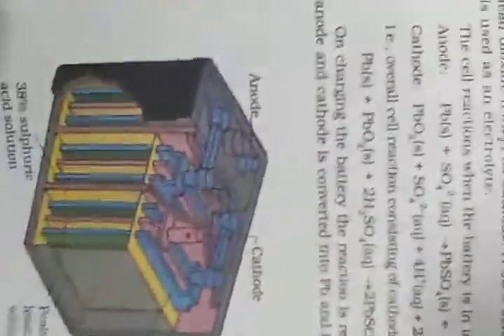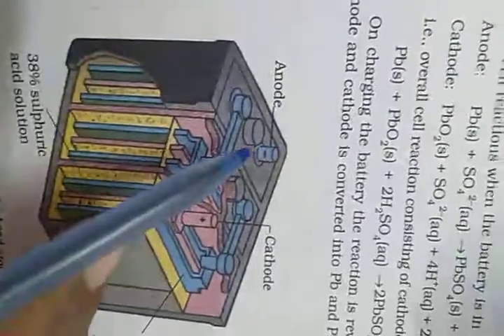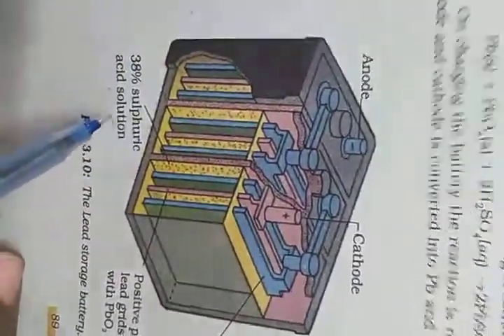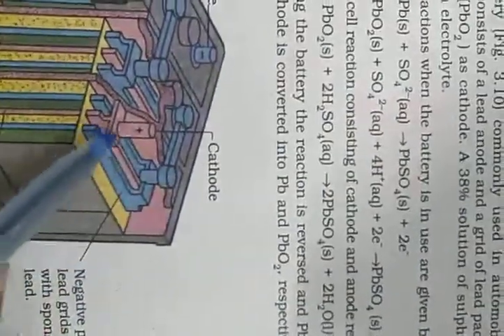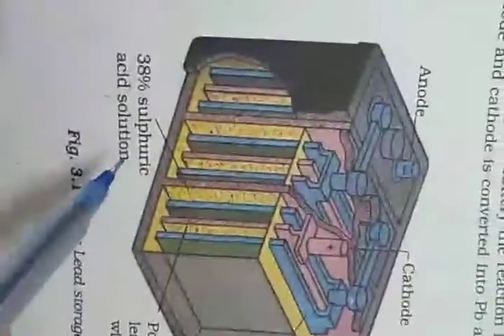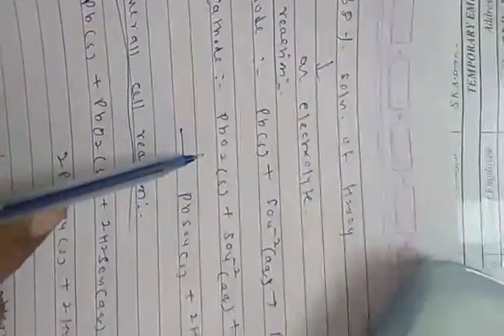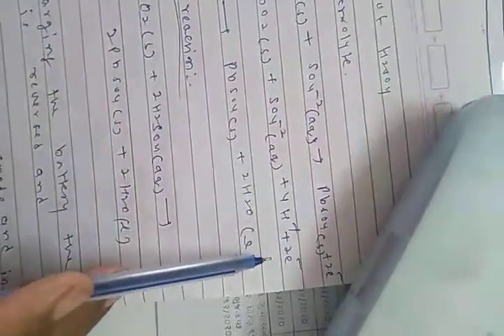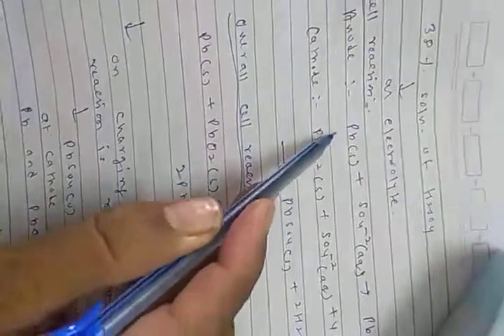Chemistry part 1 class 12 school Amv